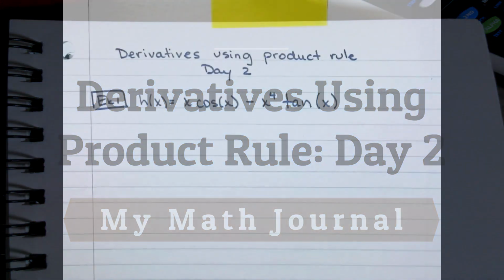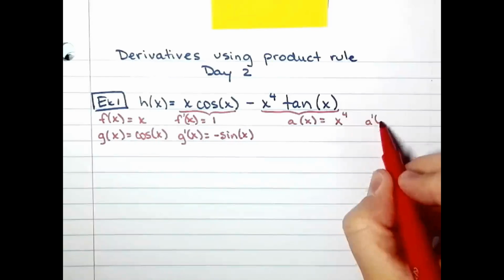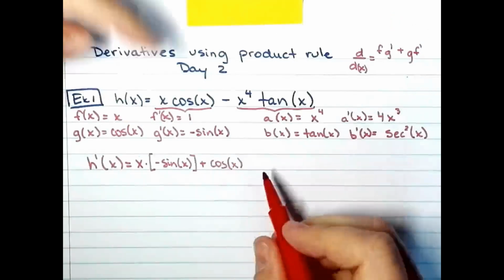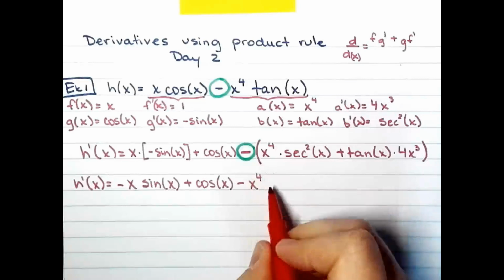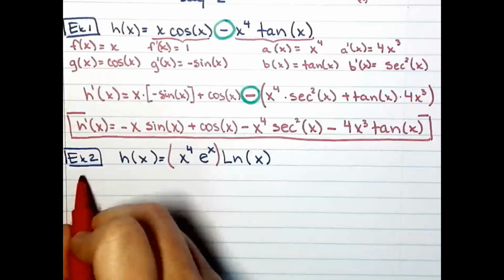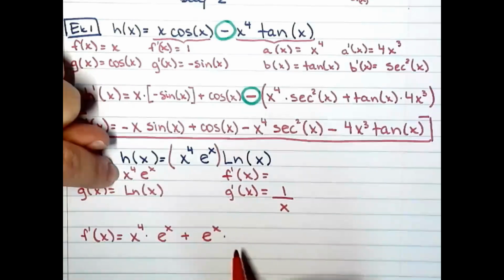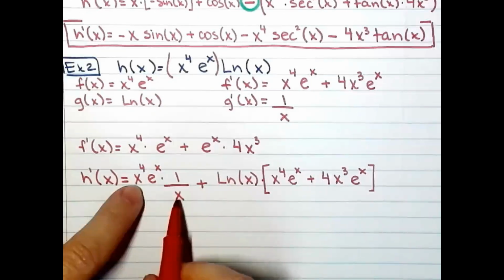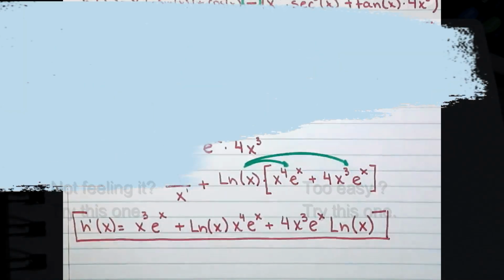Derivatives Using Product Rule: Day 2